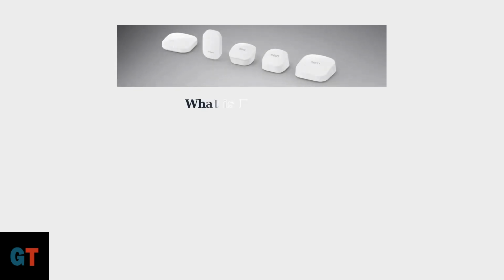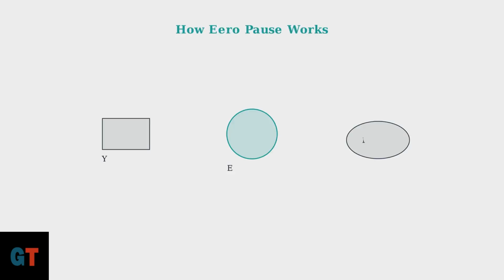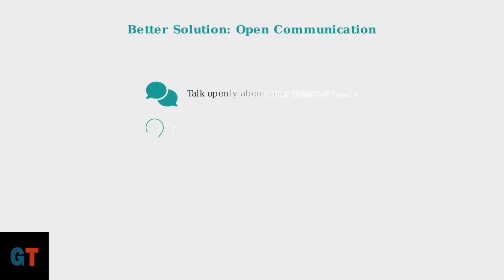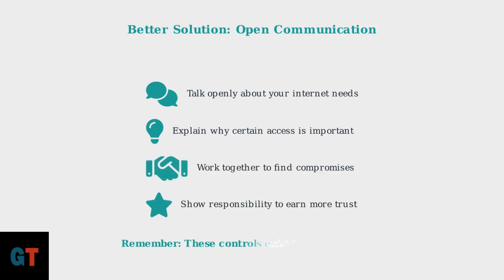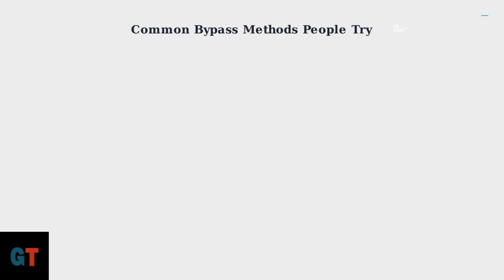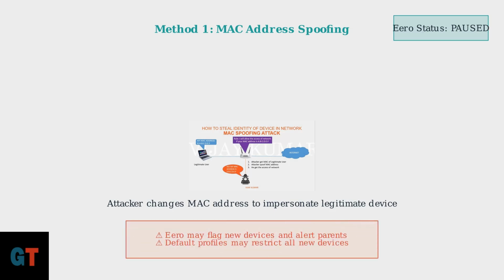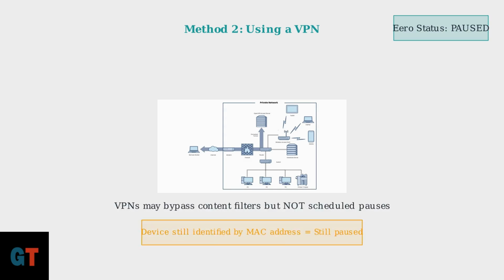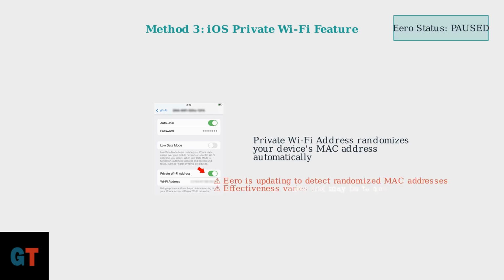How to Bypass Eero Pause on PC – WiFi Restrictions & Block Workaround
Is your Eero WiFi paused or restricted on your PC? 🚫 This step-by-step tutorial shows you how to bypass Eero pause and regain internet access on Windows or Mac. Learn simple workarounds including VPN, MAC address change, hotspot, and DNS tricks to remove restrictions. Perfect if your internet is blocked by Eero Family WiFi controls.